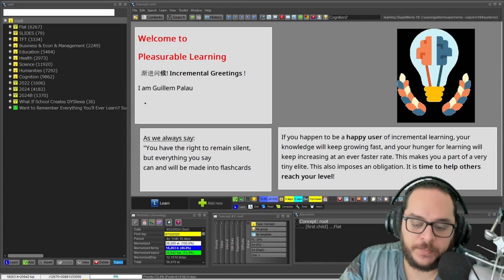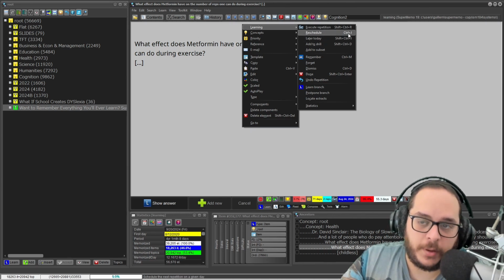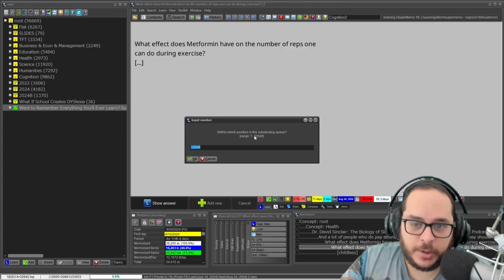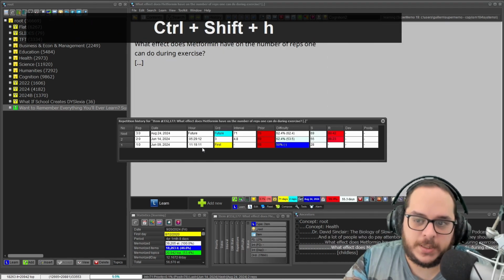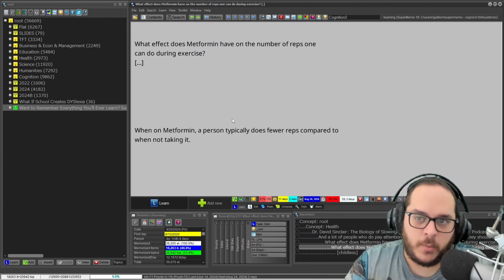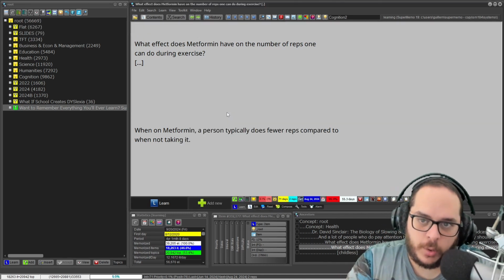Later Today ( Ctrl+Shift+J) |#139 Fowl's Course to Supermemo: Pleasurable Expansion